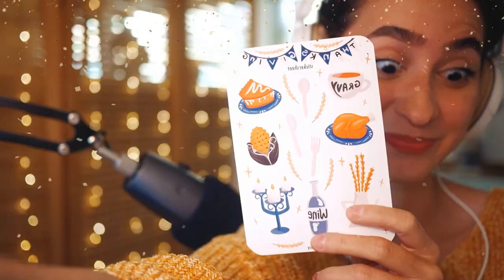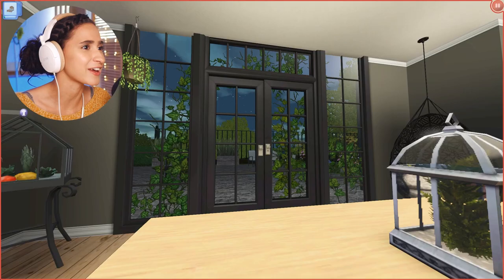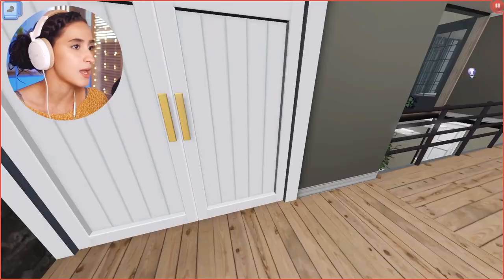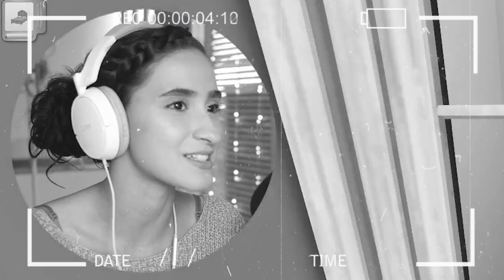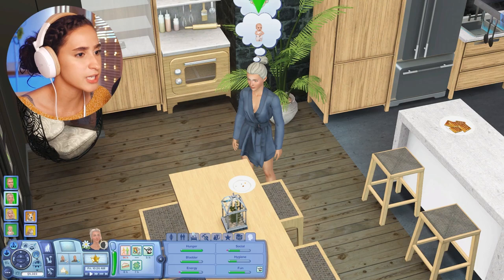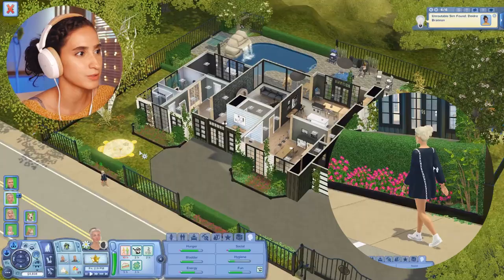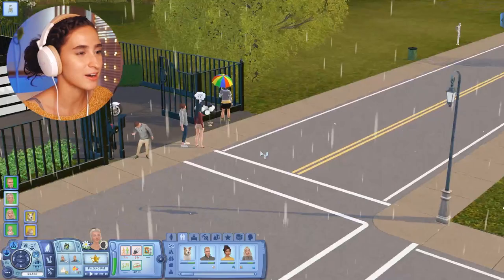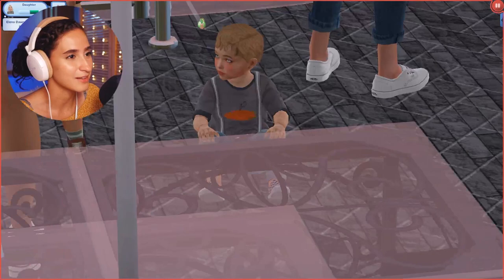Birthday STRUGGLES 🥳🤬 || Let's Play: Sims 3 w/ the Lankford Family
:･ In this Let's Play: The Sims 3, we follow a day in the life of my current household The Lankfords! The family is finally moved into their new mansion! While getting everything situated, the Lankfords prep for Teddy's birthday. All I can say out of that is like any parties/get-togethers in the sims, it is never smooth sailing! It was chaotic getting there but our little Teddy has finally aged up! 😂 🧡 :･

✦ Intro & Outro: Confused Times - Alan Carlson-Green and Blue Spaces - Oakwood Station
✦ Background: Rigel - S.A. Karl

Computer Specs:
 Here are my specs but they aren't the required specs to play the sims 3  but since I do play other games I invested in the following:

✦Processor: Intel Core i7-8700 CPU @3.20GHz
✦RAM: 16.0 GB
✦Graphic Card: Geforce GTX 1080
✦Power Supply: 750W EVGA
✦Motherboard: Asus Prime Z370-P
✦w/ Windows installed on a 500 GB SSD and games installed on a 2TB HDD

Time Stamps:
0:00 - sneaky preview
0:12 - Intro
1:03 - Mansion Tour
7:07 thank the sim gods for CURTAINS
8:35 - Gameplay
9:39 - Gabi raving for 5 min straight
10:09 - Peaceful Manifestation
11:08 - Emmy Award Winning Performance
12:03 - Can you relate?
13:06 - Lie Detector Pass/Fail
14:12 - Guest Lost and FOUND
15:22 - B-Day Chaos Begins
15:35 - Big Brain Time
16:12 - Teddy Ages UP
17:16 - CAS Glow UP
18:39 - Outro Tea Time